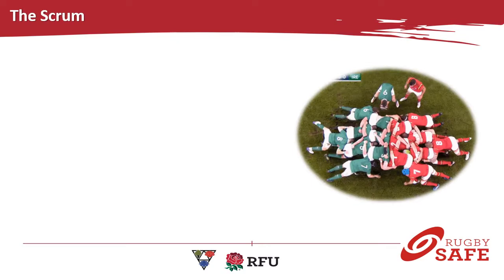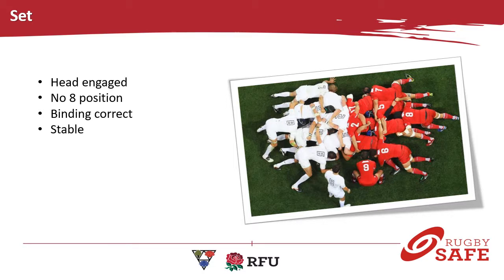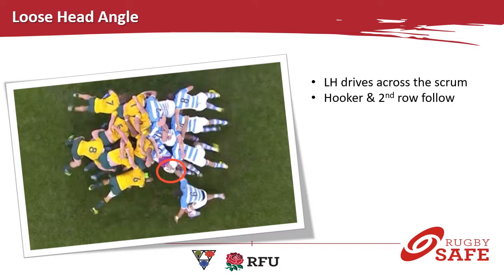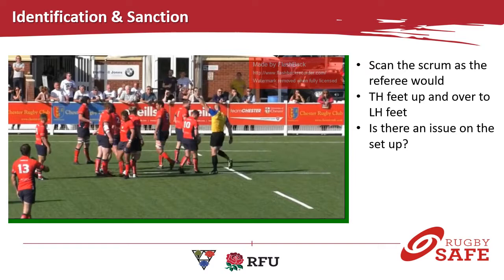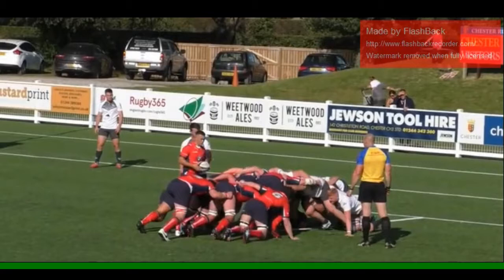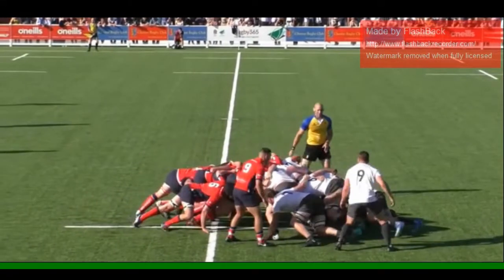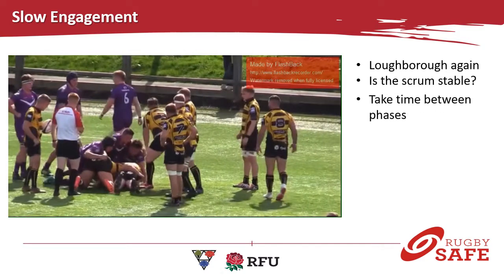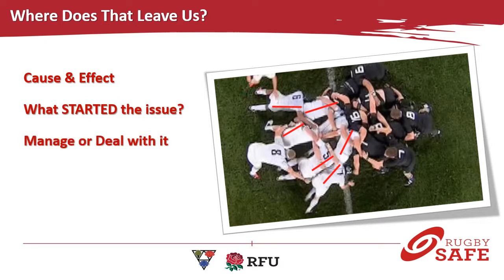Refereeing the Scrum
NLD Referee training video on how to manage and referee the scrum.